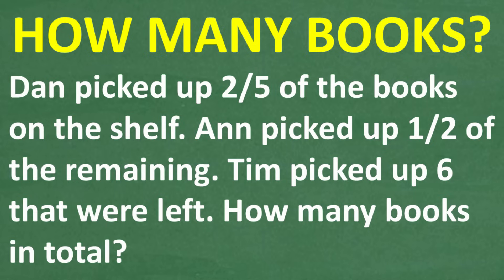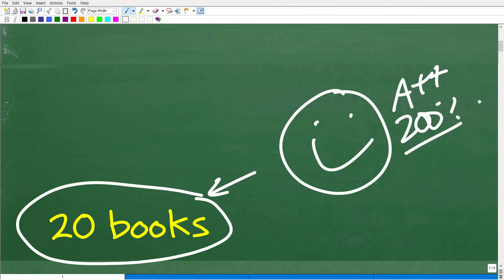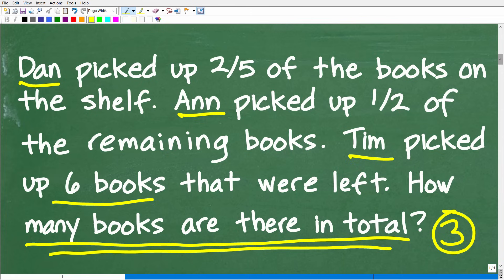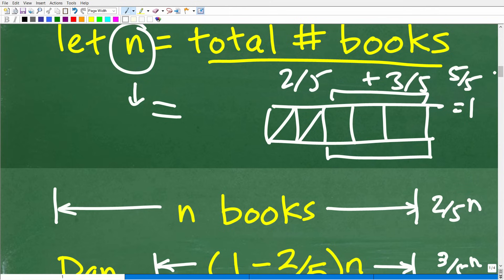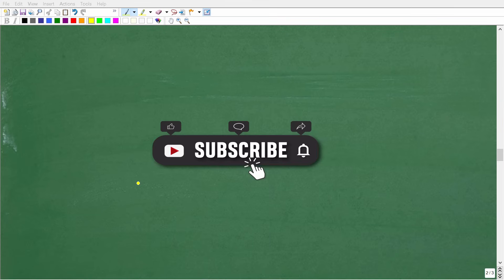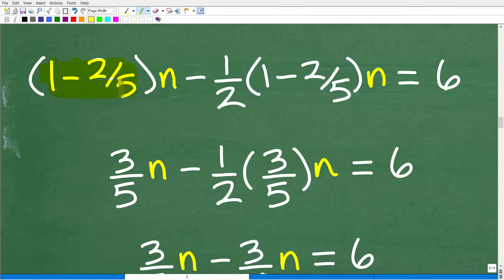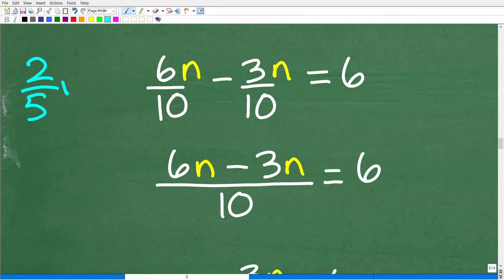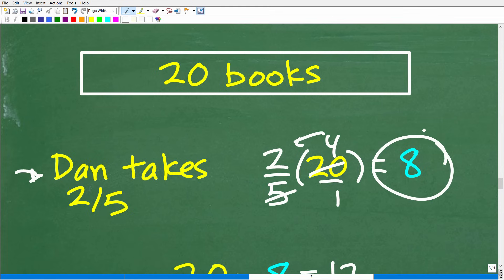Most People Will Get This MATH Word Problem WRONG!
Here’s today’s math word problem challenge:
👉 Dan picked up 2/5 of the books on a shelf.
👉 Ann then picked up 1/2 of the books.
👉 Tim took the last 6 books.
Question: How many books were on the shelf?
It looks like a simple fraction problem, but MANY people get this wrong because they don’t know how to set up the equation correctly.
In this video, I’ll walk you through:
✅ How to translate a word problem into math equations
✅ How to work with fractions in word problems
✅ Why these problems are trickier than they look
✅ Step-by-step logic to get the right answer
This type of problem is perfect practice for Algebra 1, Pre-Algebra, and standardized test prep (SAT, ACT, GED).
Perfect for:
• SAT, ACT, GED Word Problem Prep
• Anyone who loves a good math challenge

• HOMESCHOOL MATH
• COLLEGE MATH